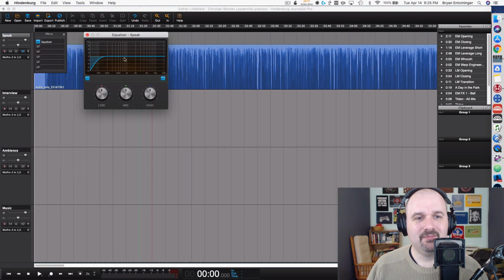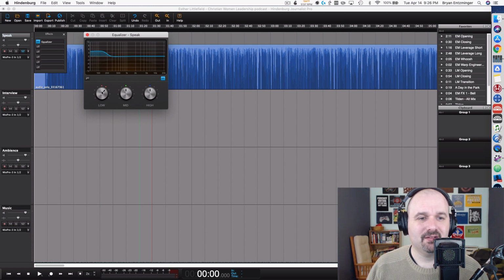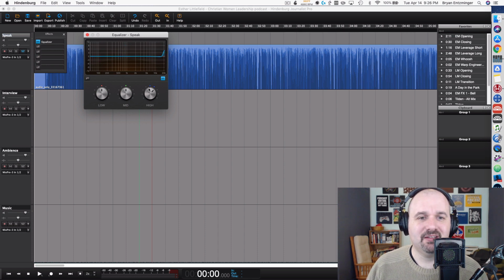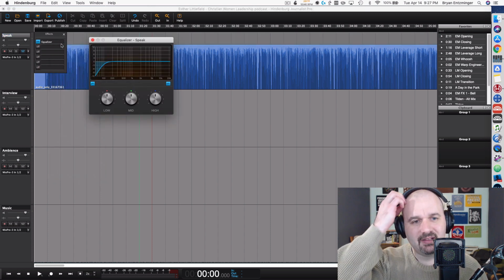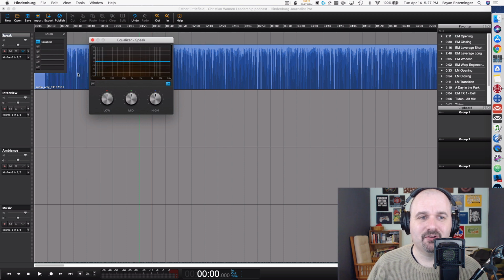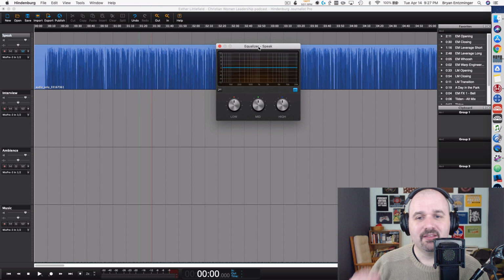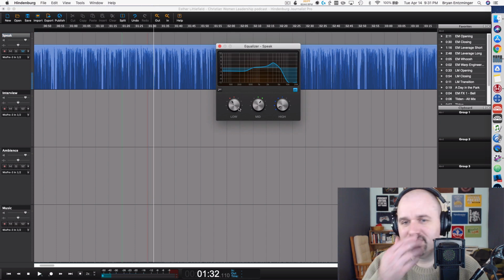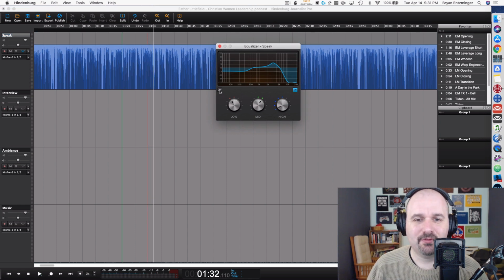How to process a telephone call in Hindenburg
Working with telephone calls can be a little tricky - especially if you want to make sure that your podcast guest sounds as good as possible and also make sure that what they’re saying is as clear as possible.

In this short tutorial, I’ll show you how I would process a telephone call using nothing but the stock plugins in Hindenburg.

Here’s the short run-down:

1. Reduce the volume of the higher frequencies to almost nothing
2. Add a little intelligibility by increasing the volume of frequencies at around 2,000 Hz
3. Improve intelligibility by reducing some of the frequencies starting at about 500 Hz and below
4. Reduce the volume of the lower frequencies to almost nothing

Of course, you’ll still need to use your ears.

As you watch, you can pay attention to where I typically start each frequency band and how I use my ears to help me determine whether I’ve made the right choice.

Special thanks to Esther Littlefield host of the Christian Woman Leadership Podcast for allowing me to use one of her recordings to demonstrate this.